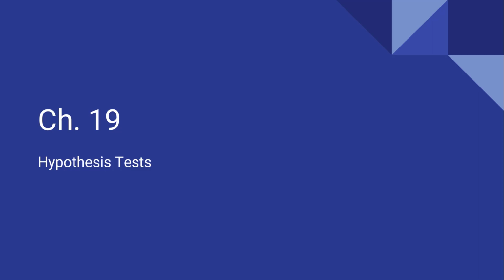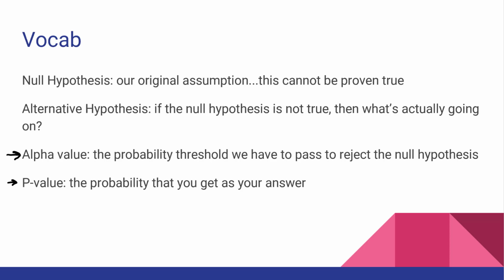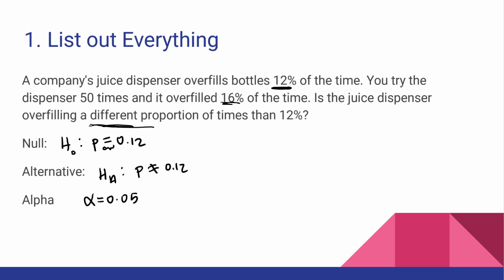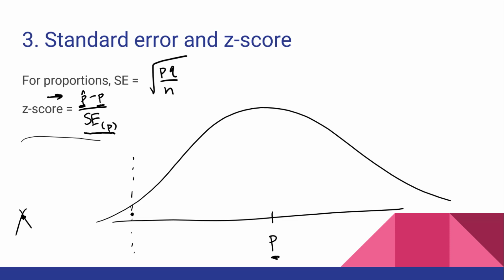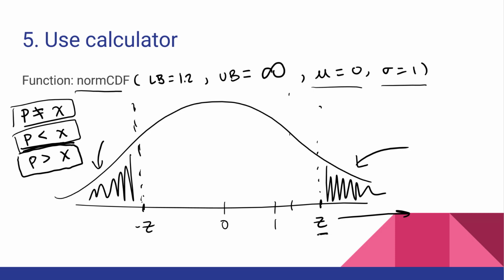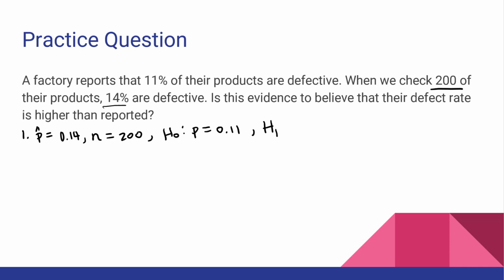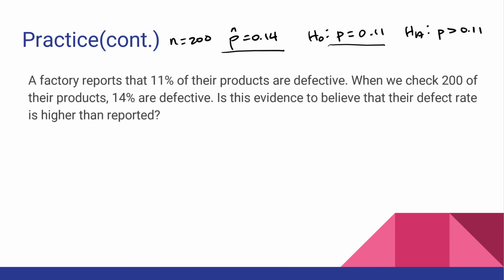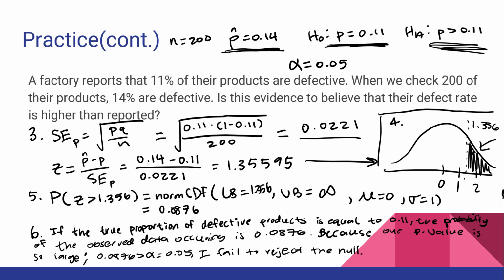Episode 16: One Proportion Hypothesis Tests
Using all that we know from sampling distributions, we can now use the normal model to make judgements by running hypothesis tests. From now on, everything becomes super calculator dependent, so be sure to have one on hand! The concept of hypothesis tests is also used in biology classes and the rest of this course, so be sure to understand everything that's going on.

Calculator Used: TI-nspire CX CAS